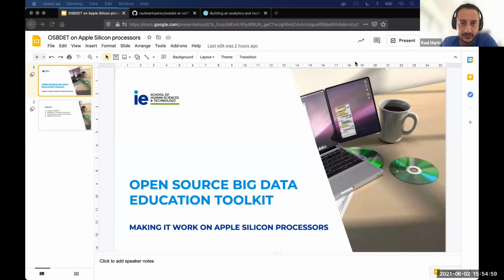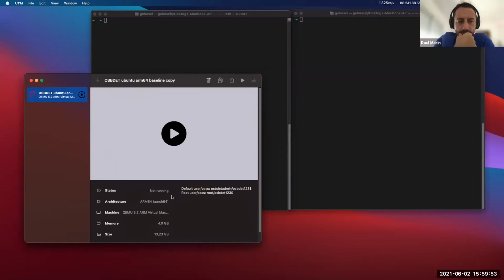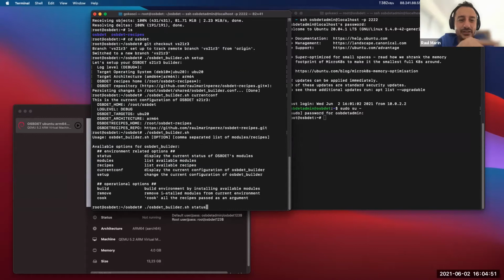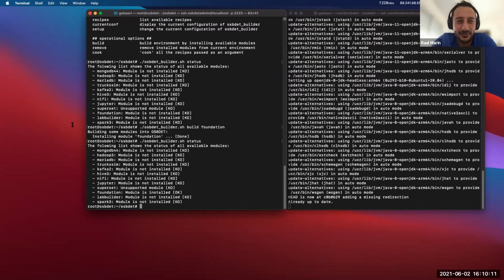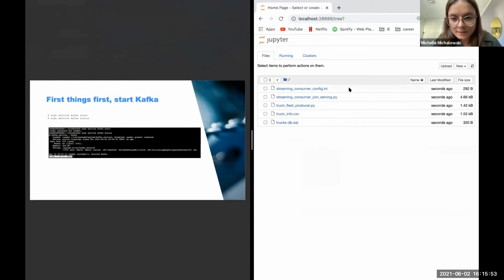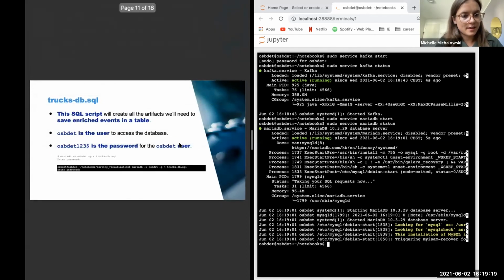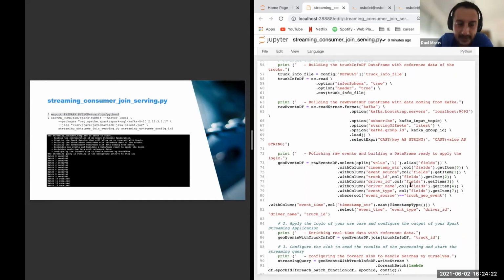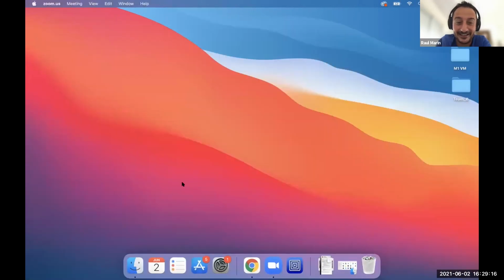OSBDET on an Apple M1/Silicon based computer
Dear Future Self,

In this video, Michelle Michalowski, Göktuğ Aşcı and myself show how to build a course environment based on OSBDET and run one of the labs we study during the Master in Business Analytics and Big Data at IE.